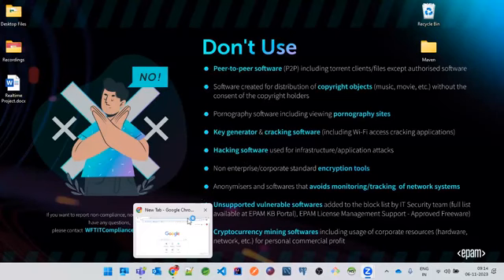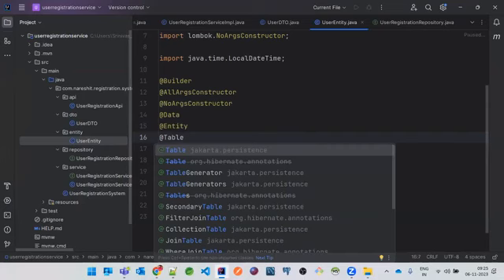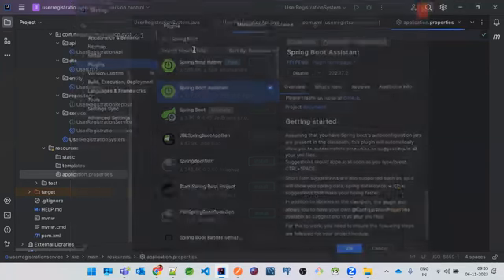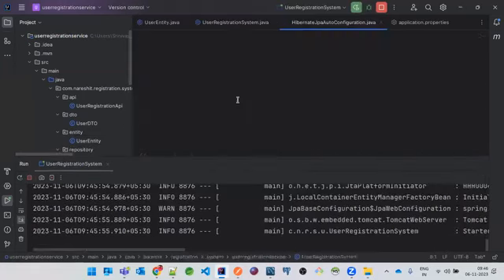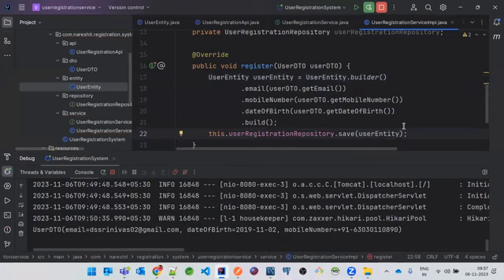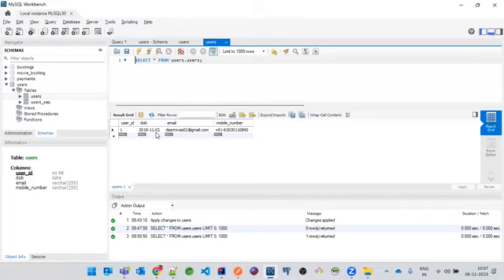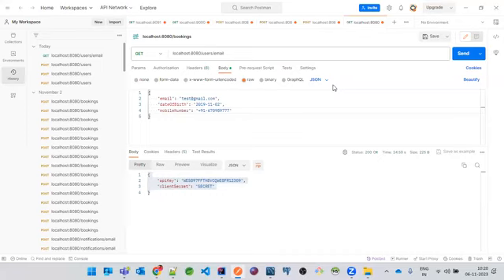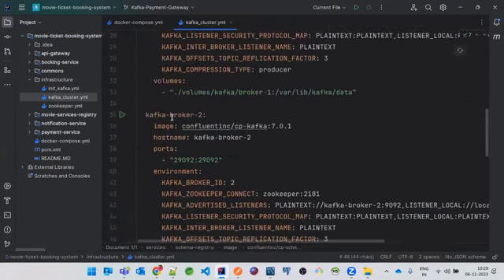Java Real Time Project Full Project Java Real cloudsystem Project Angular Java spring Part 4